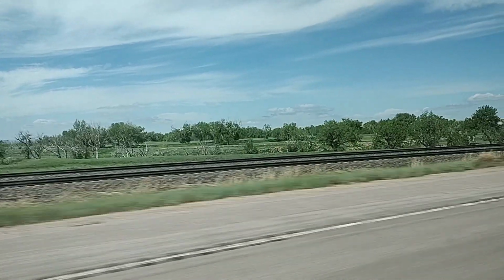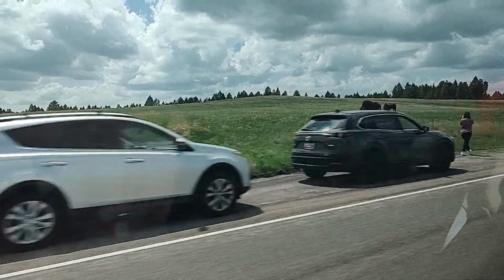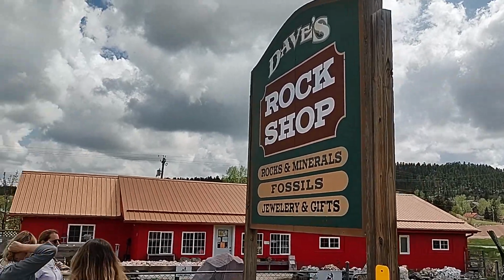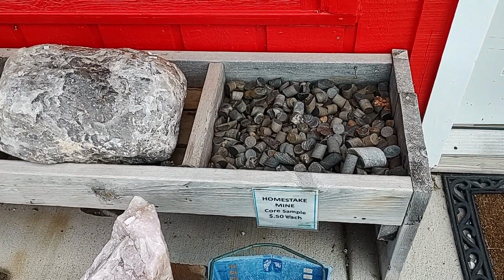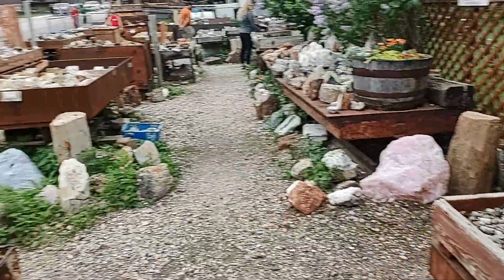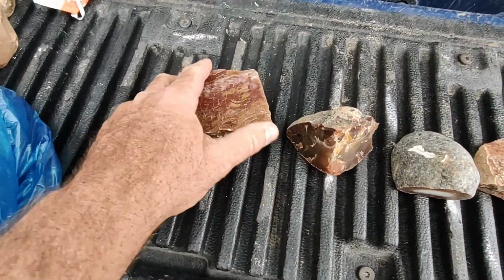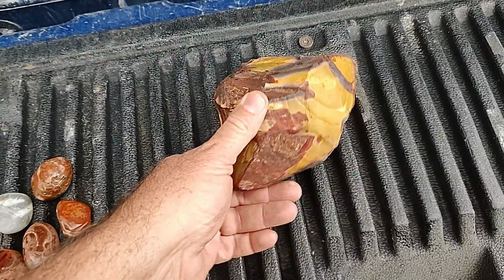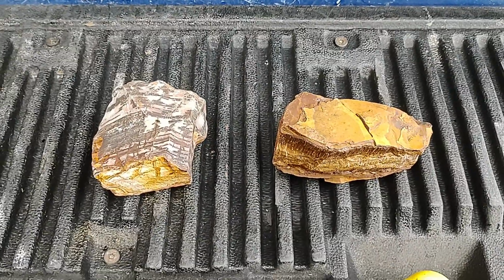South Dakota Rock & Fossil Shop Crawl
In this video the Tampa Fossil Club takes a break from Fossil hunting in the White River Badlands and goes on a crawl of rock and fossil shops in South Dakota. We hit as many shops as we could. I think everyone bought something. I bought stuff at every shop. I came back pretty loaded down. At the end of the video I go over all my purchases. for more information.